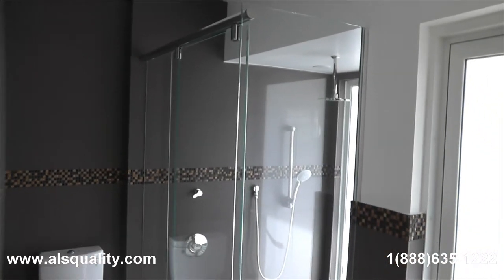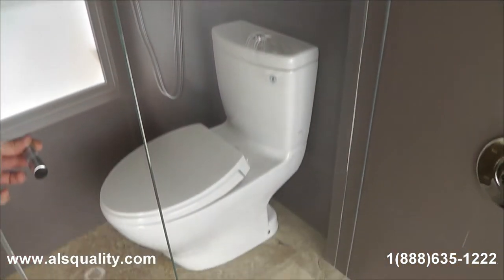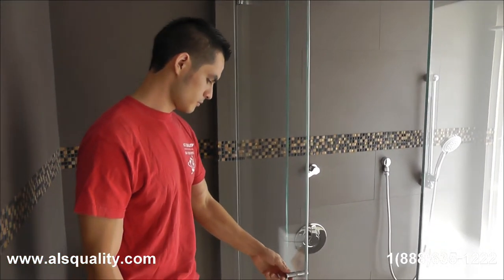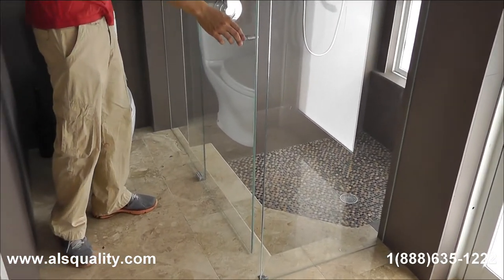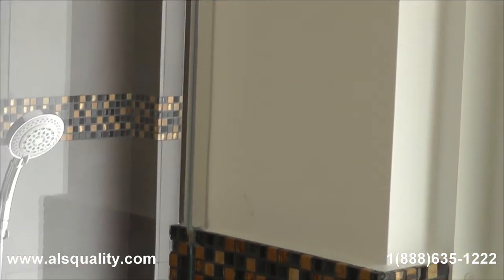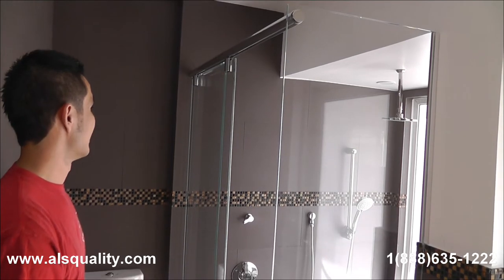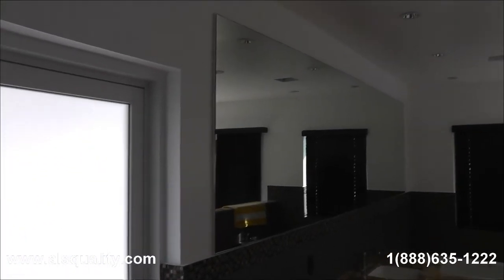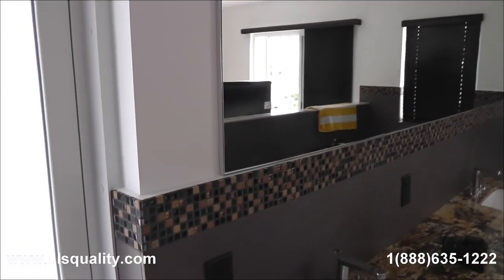hydroslide frameless sliding shower door Hialeah fl hd s5.m2ts